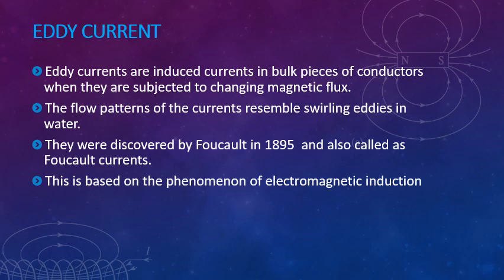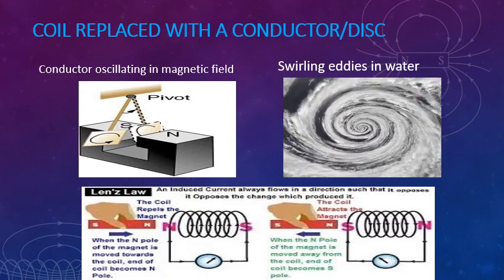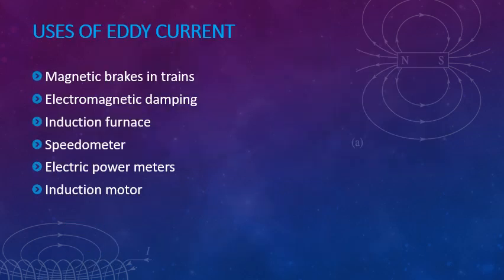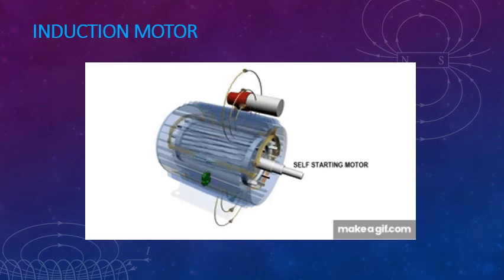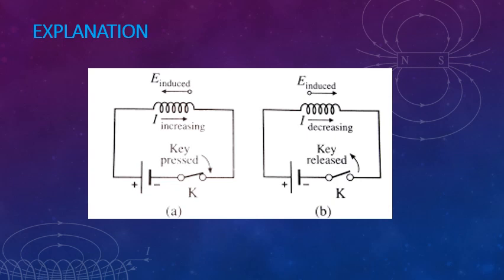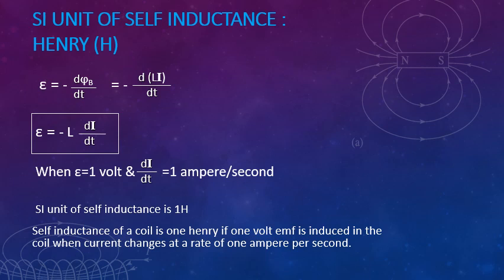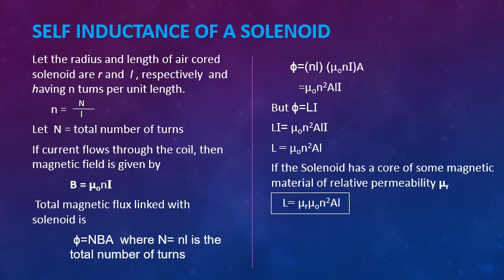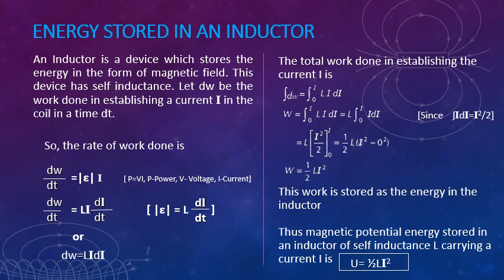Chapter 6 | #4 | Electromagnetic Induction | Eddy Current & Self Inductance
You can ask your doubts through the class Representative.
Lectures will address your questions before the next session.
You should Submit your assignments once the college reopens. Marks will be allotted for the same.
Requesting you to kindly prepare your own lecture notes during the class.
We will be sending a soft copy of the NCERT Physics Textbook to you all.

Happy Learning…….